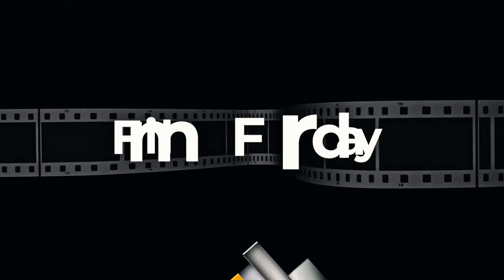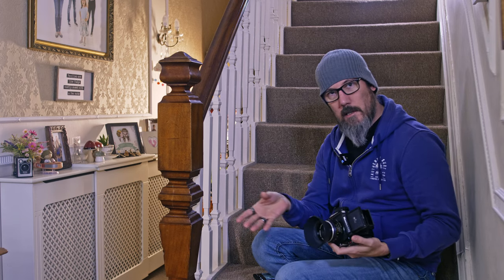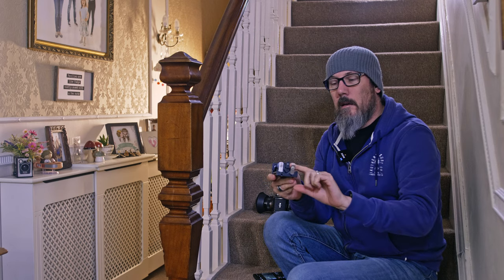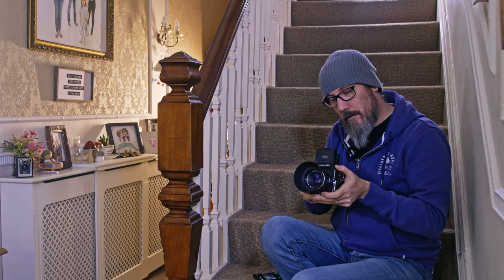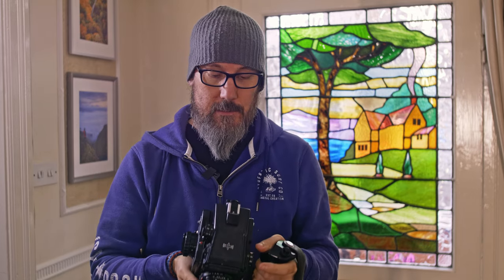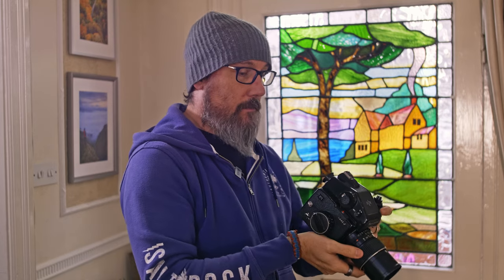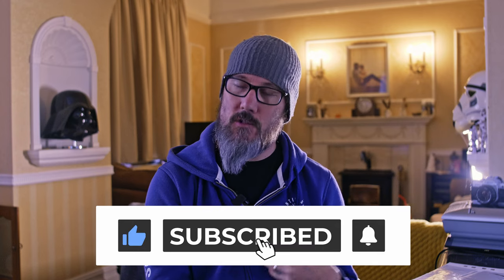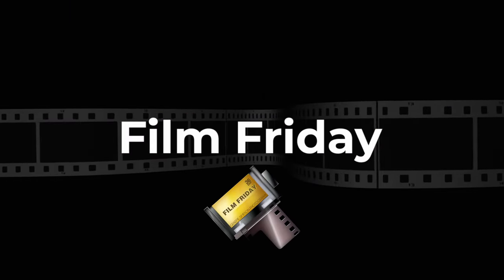Film Friday - The Mamiya 645 & 645J episode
This week I talk about the Mamiya 645's I recently bought, what they're like to use and more importantly what's the 645 format like?

Want to buy me some film? I have a wishlist on Amazon

Viltrox EF-M2 mkII adapter
Ronin SC
Feiyu Tech AK2000 gimbal
G9 for vlogging
RODE Wireless GO